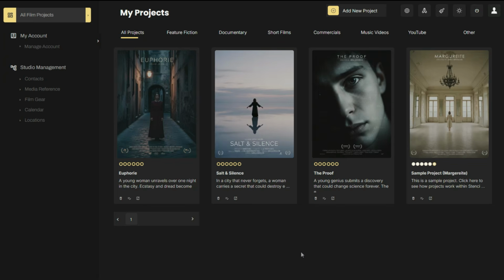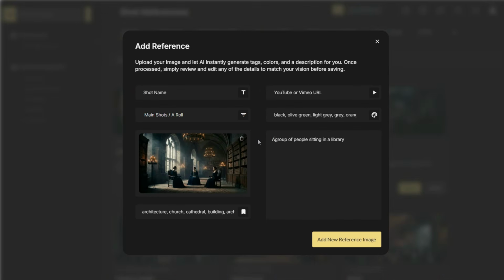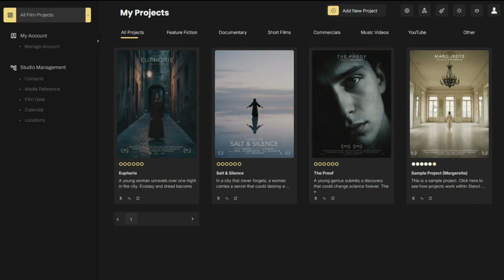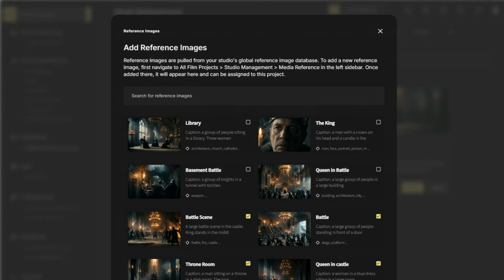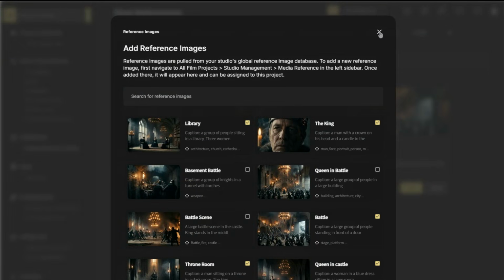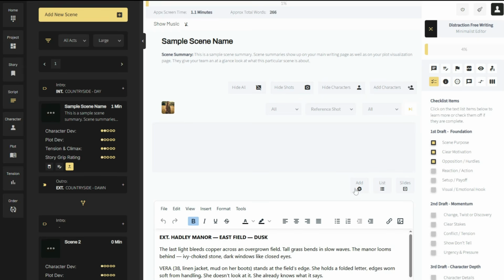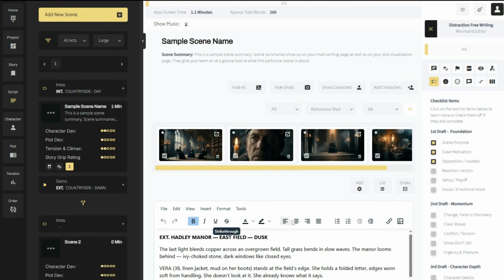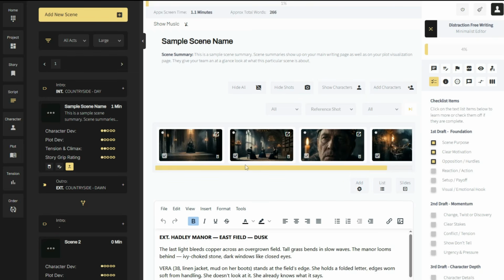Moodboards to Storyboards: How to Build a Visual Bible for Your Film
In this tutorial, I explore how to build a visual bible for your film inside Stencil — from creating a global moodboard library to linking reference images directly to individual shots in your script.

VIDEO DETAILS:

Every great film has a cohesive visual language, and that consistency starts long before the camera rolls. In this video I break down how Stencil's moodboard and media reference system works, how to build and organize a growing catalog of global reference images at the studio level, and how to apply those images to specific projects without duplicating your work. I also walk through how Stencil's built-in AI automatically names, describes, tags, and color-references your uploaded images, making your library searchable by title, keyword, shot type, description, and even color. Then I show you how to tie those moodboard images directly to individual shots in your script, so you can start visualizing how your words translate to screen before you ever pick up a camera.

⏱️ Timestamps:

0:00 - What Are Moodboards & Why They Matter
0:27 - Adding Reference Images at the Studio Level
1:25 - Searching Your Reference Image Library
1:57 - Applying Moodboard Images to a Specific Project
3:54 - Linking Reference Images to Individual Shots
5:39 - Building Your Scene Shot List Visually
6:30 - Outro

👍 Like if this helped you visualize your next project